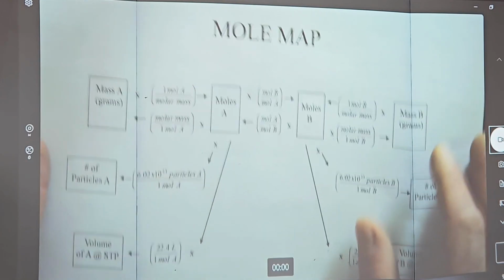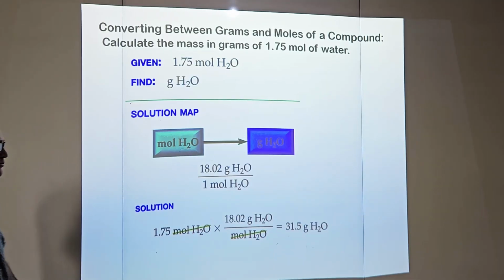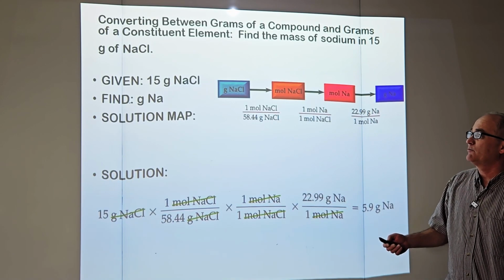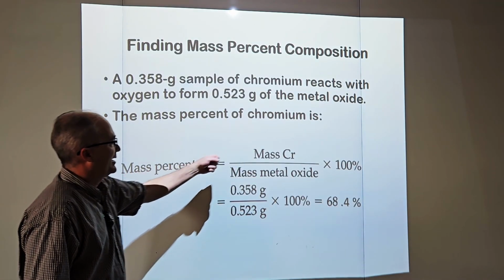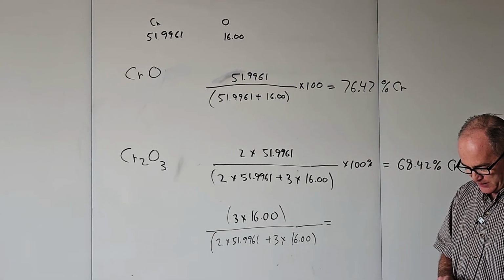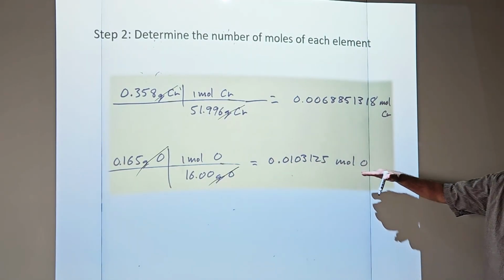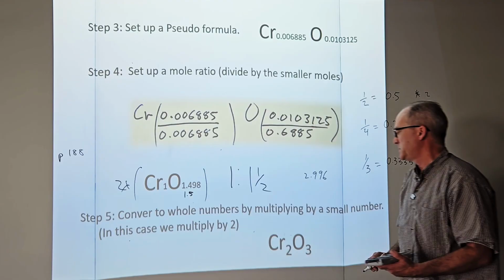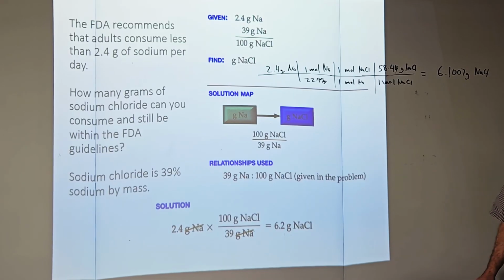How to Calculate Percent Composition and Empirical Formulas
Mole map conversions, grams to moles, and molar mass are covered. Mole ratios and mass percent composition of compounds get the treatment that they deserve. Enjoy